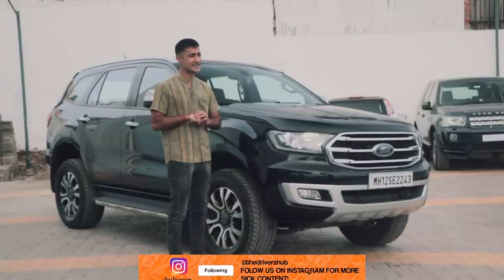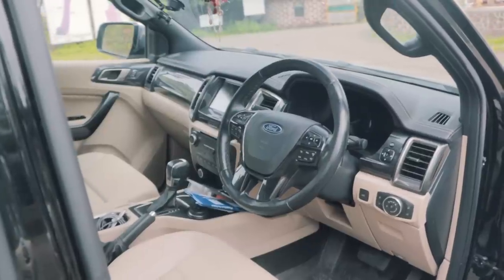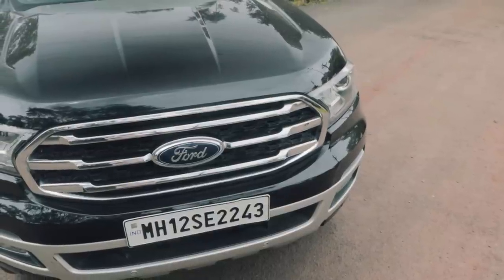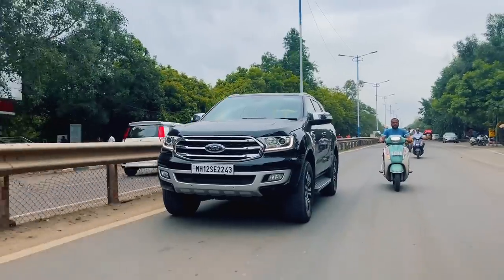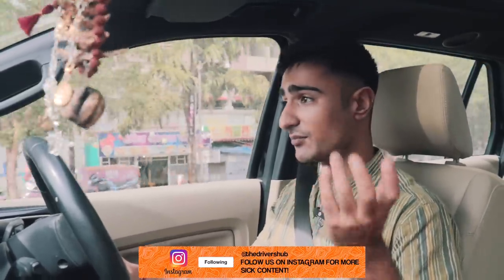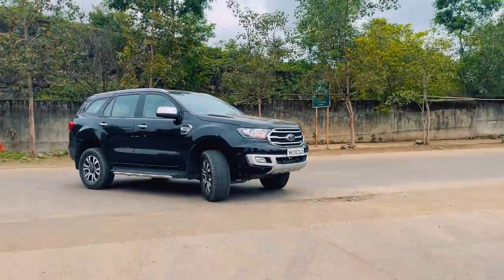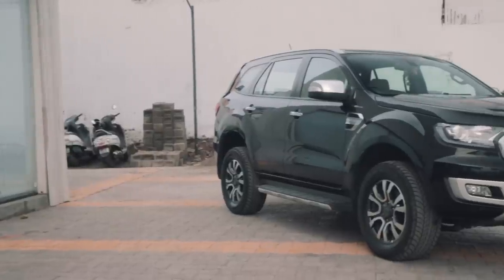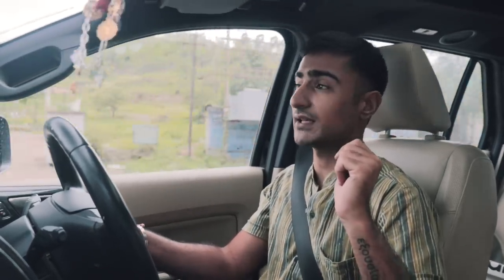Ford Endeavour 3.2 TDCI Review: Why it is one of the best SUVs sold in India 🇮🇳! | Autoculture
The MG Gloster, Toyota Fortuner are now eating up the big 4x4 SUV market in India, but there was a brand and a car that gave the all-conquering Fortuner a good run for its money! Enter, the Ford Endeavour 3.2 TDCI, a quirky 5-Cylinder diesel engine, 9-Speed Auto and proper off-road capabilities, the Endeavour 3.2 TDCI gave a customer awesome interiors, undeniable road presence and genuine off-road prowess, the Endeavour 3.2 TDCI is an awesome buy in the used market! Want to know more about the Endeavour 3.2? Watch the video to find out!

Go follow Mechanix Automotive on Instagram!

Hosted By:
Bhavneet Vaswani

Filmed By:
Shreshth Gourish